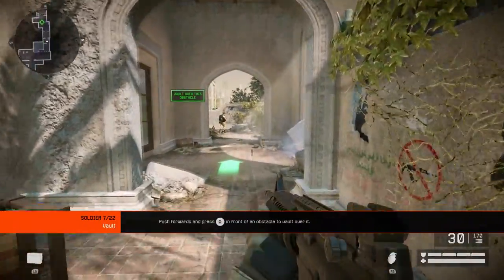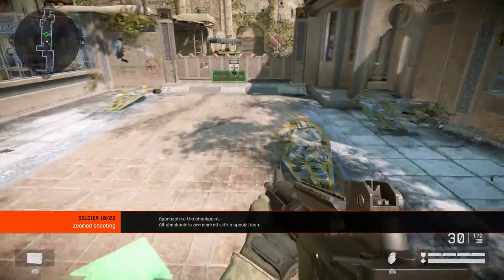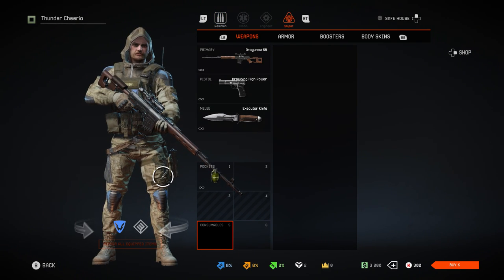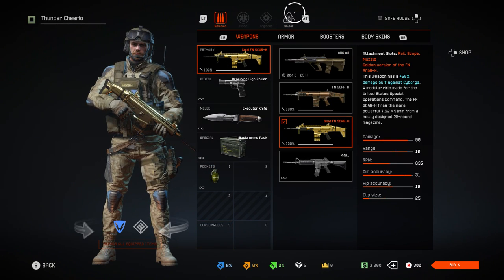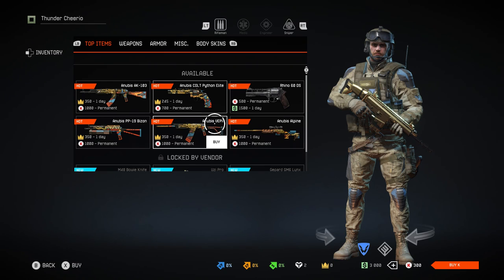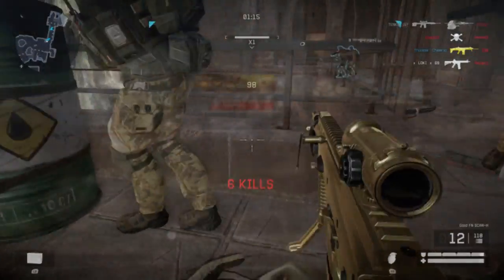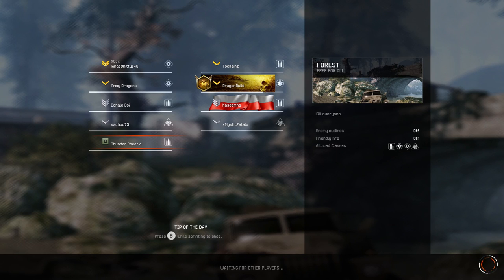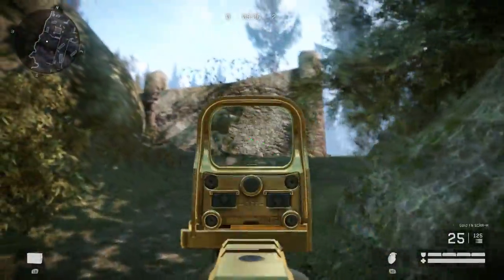Warface: Is It Good? Free to Play FPS (Console Release)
Socials:

Xbox Club: Type in "TC Community" in the Xbox Clubs section